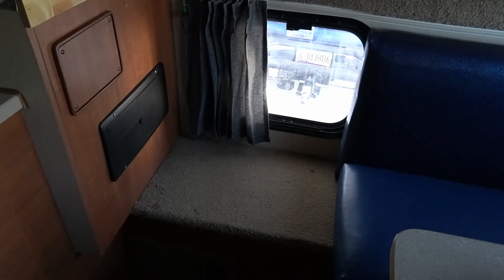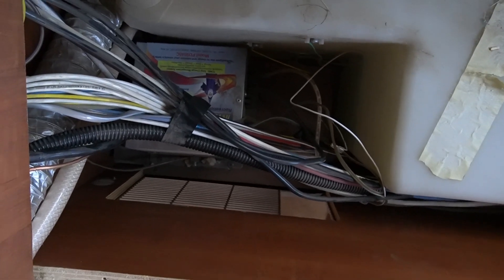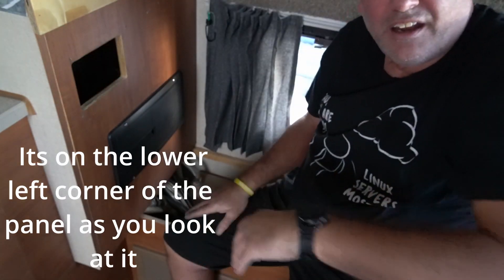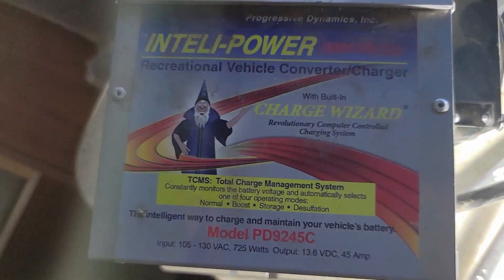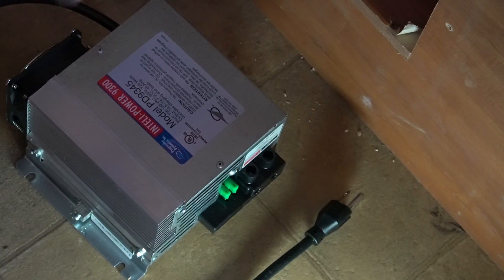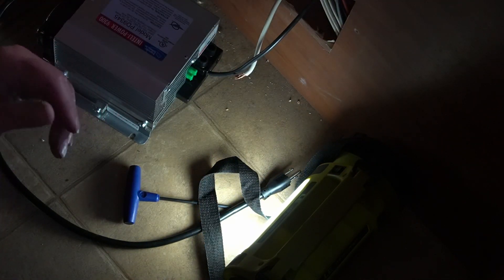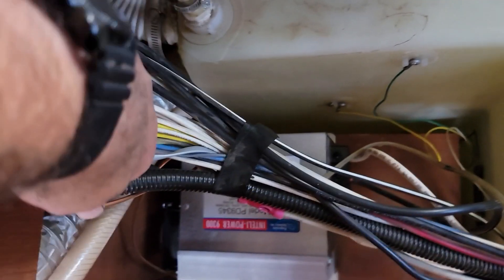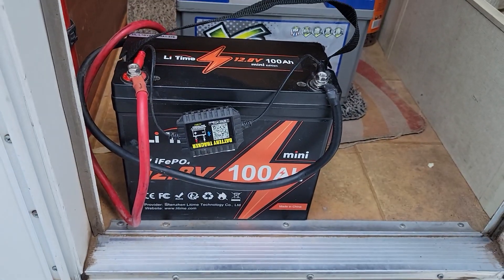SLIDE-IN LANCE TRUCK CAMPER UPGRADE: Upgrading the Converter for Lithium Battery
My 2008 Lance 825 slide in campers converter was finally failing. I decided if I was going to replace my 12v converter, I would upgrade to a lithium charger converter. I found a direct replacement converter.

Old Converter part #: PD9245C
New Converter Part #: PD9345

Stuff in the video:
Anker Power Bank
Ryobi Drill and Impact set
Square drive screwdriver
Tee Handle Allen Set
Magnetic Lamp
Li Time Mini 100ah Battery
Battery Disconnect

If there was anything in this video, that I didn't give a link to in the description and you are intersted, leave a comment, and I will add it to the list.